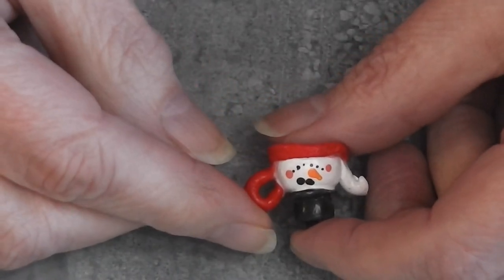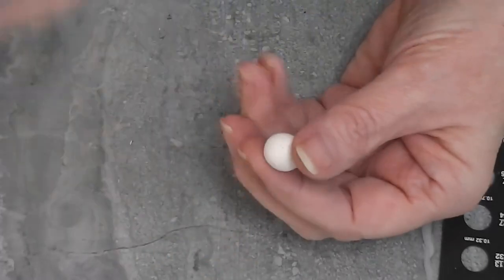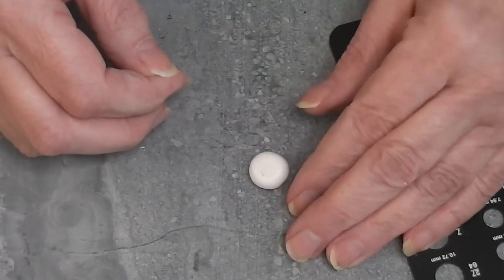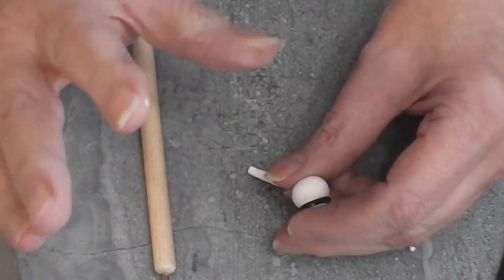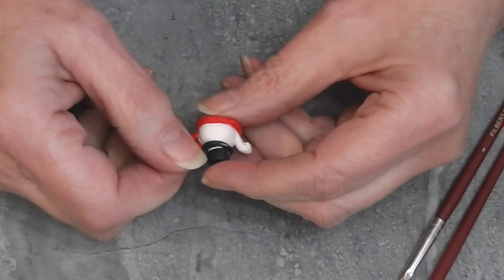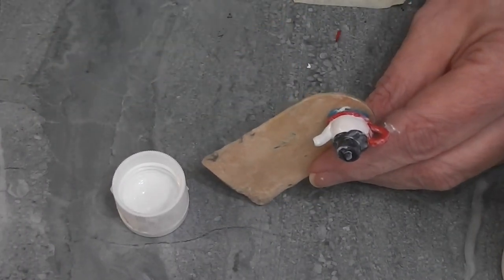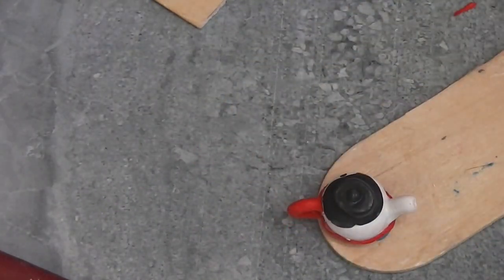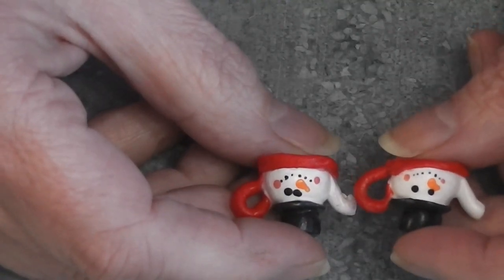Dollhouse Miniature Snowman Teapot Tutorial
Join me today as we create a fun little snowman themed teapot for the dollhouse kitchen.

  Paint, Mod Podge, and brushes provided to me by Plaid to use in videos.